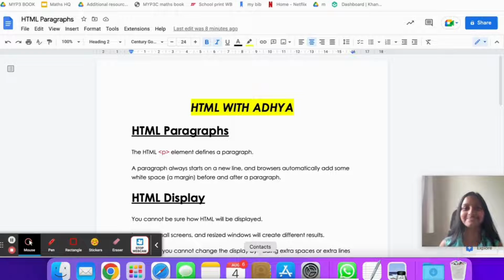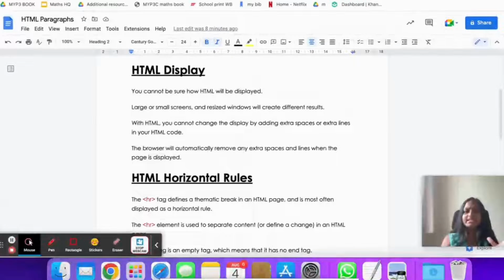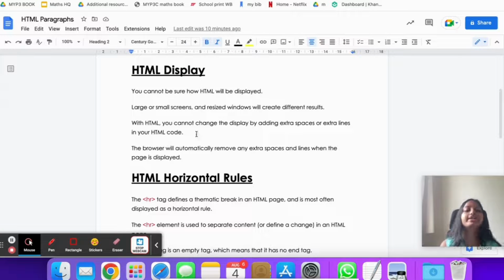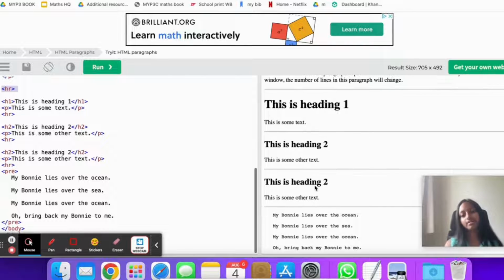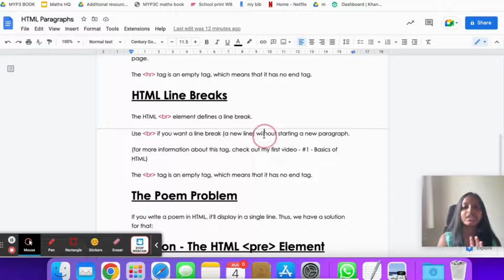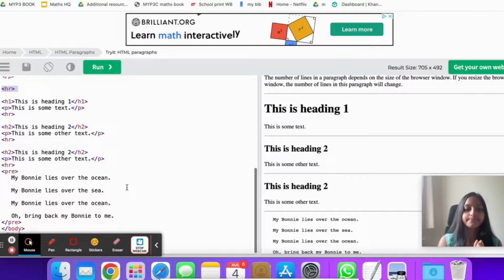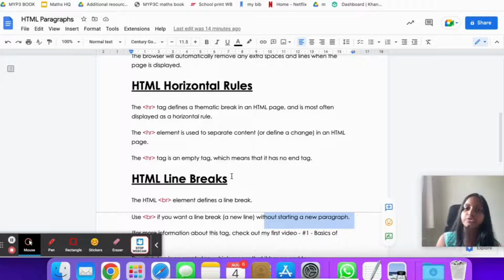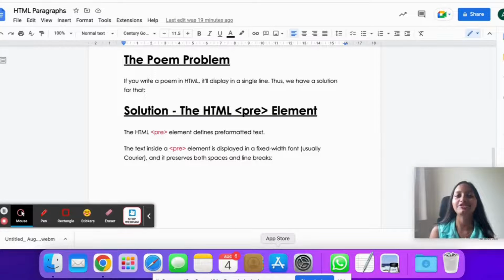HTML Paragraphs in detail | HTML With Adhya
Hey Guys! I am back with another video. In this video, we'll be discussing about HTML Paragraphs in lot of detail. Thus video will help you format your paragraphs nicely. Isn't that interesting? Watch my video to find more ;)
The first video will help you understand the basics of HTML and the second video will help you understand TEXT formatting which helps to make your webpage look attractive.